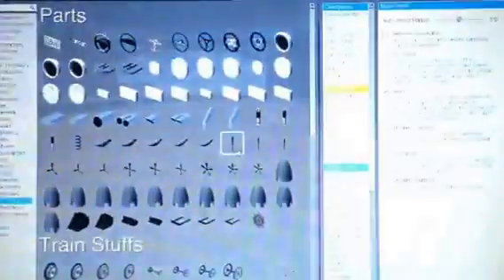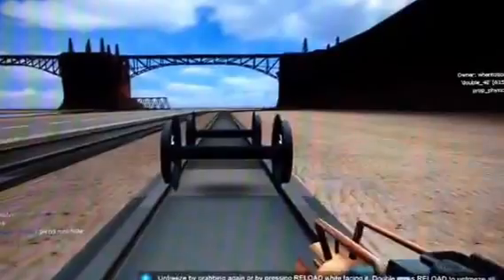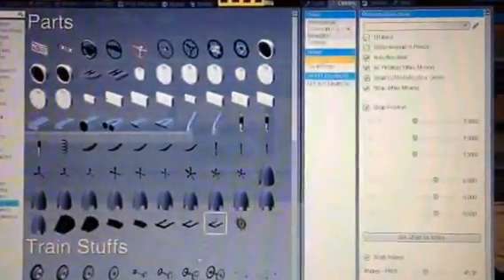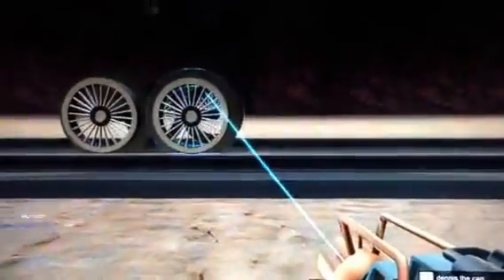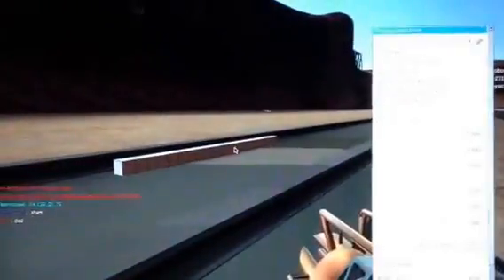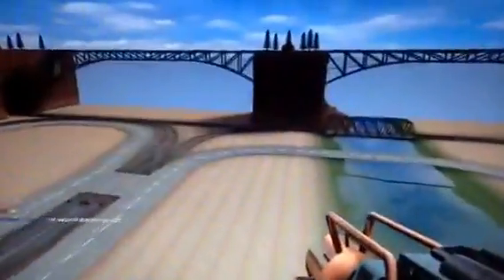Gmod mini train chassis tutorial